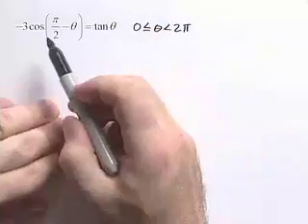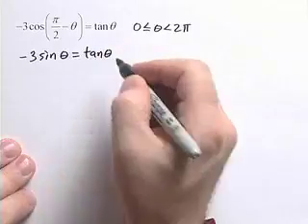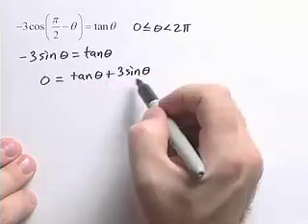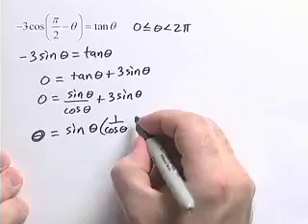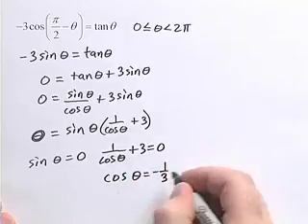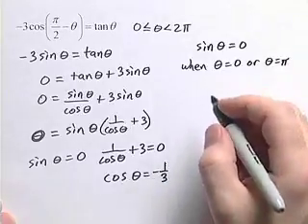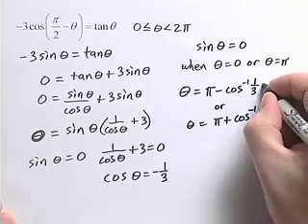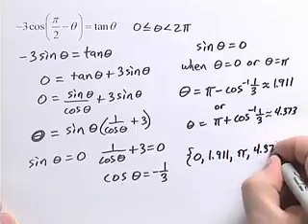Ch6 #26 ChapterTestPrepVideos Sullivan PUC Concepts 4e